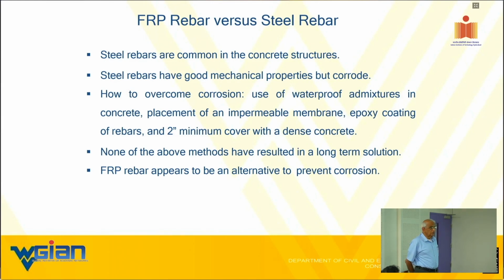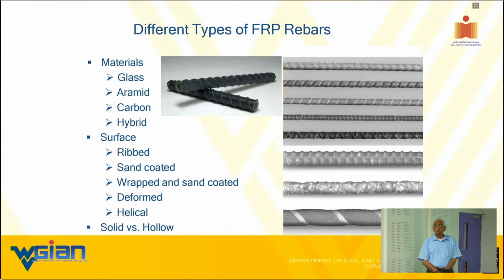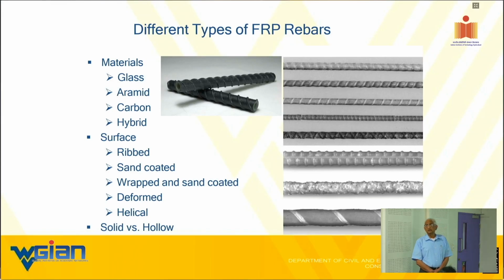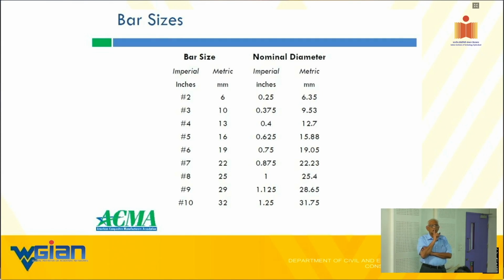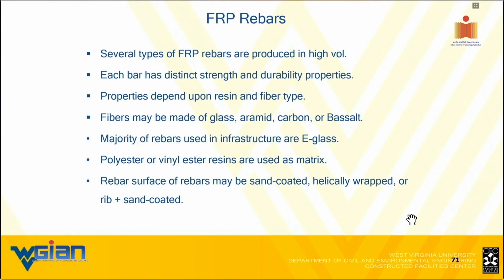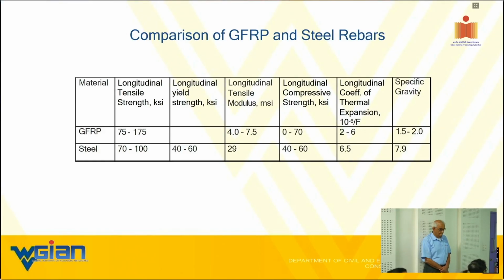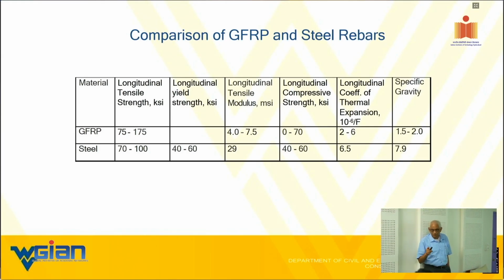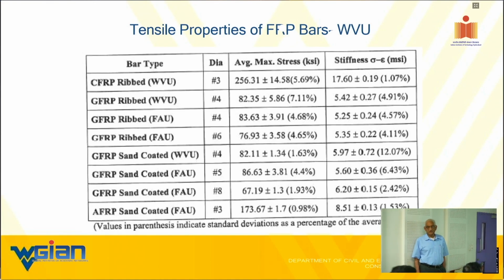L04 Properties of FRP - PART 2